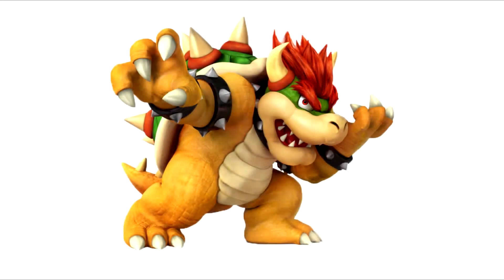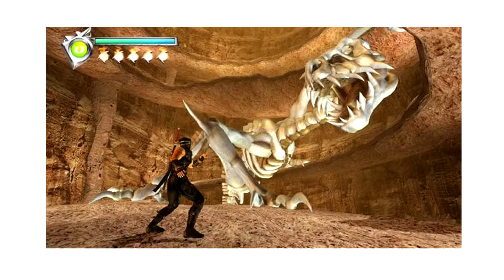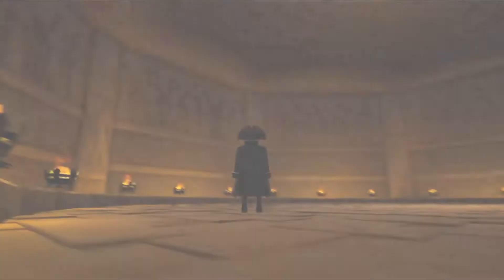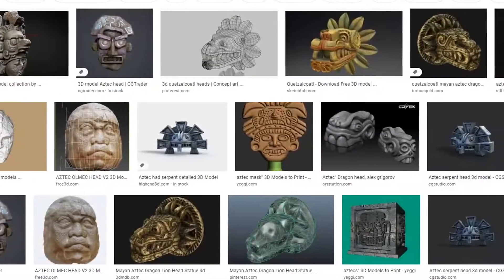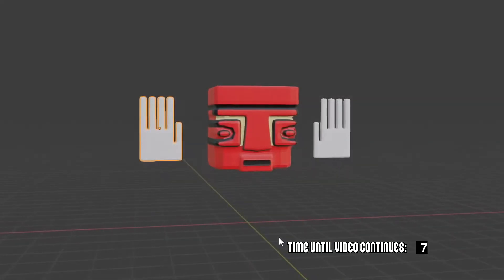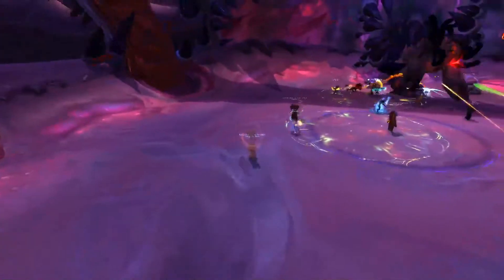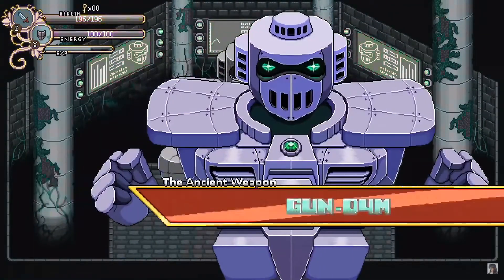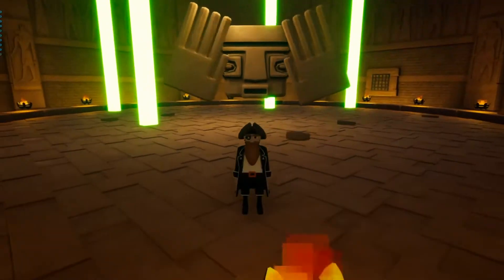How To Design A Boss In 4 Easy Steps (ft. Unreal Engine 4 & Blender)